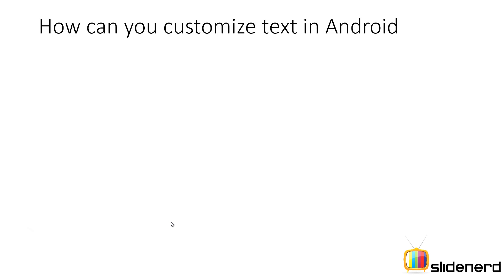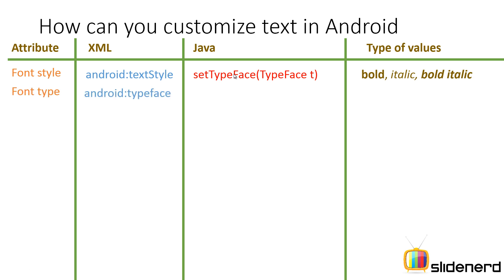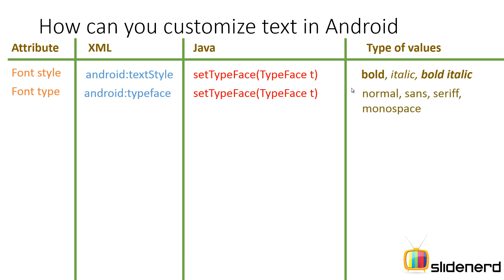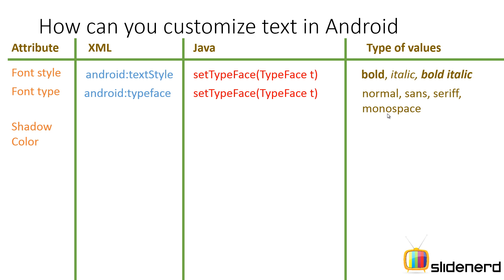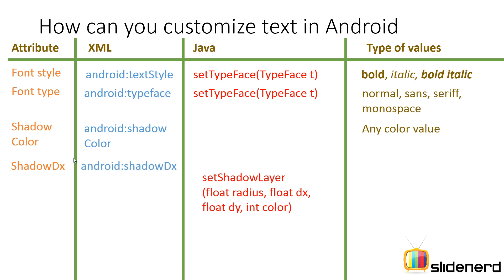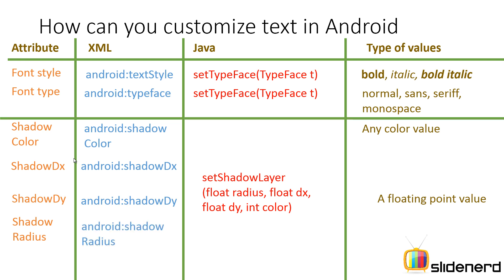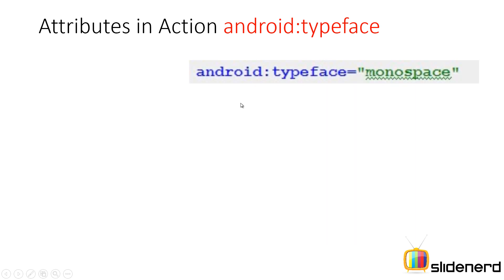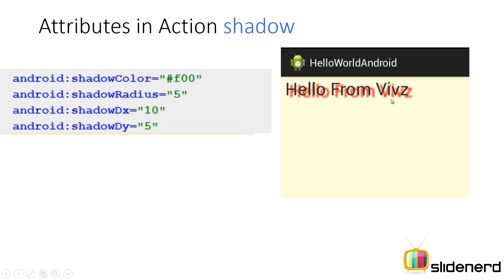69 Android Text Customization Part 2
This Android Tutorial video shows how to customize Text for a TextView using android:textStyle, android:typeface, and android:shadowColor, android:shadowDx, android:shadowDy and android:shadowRadius